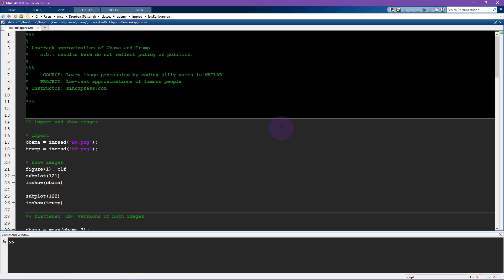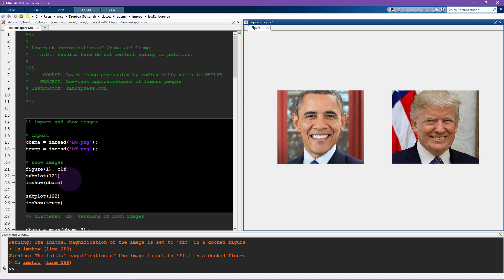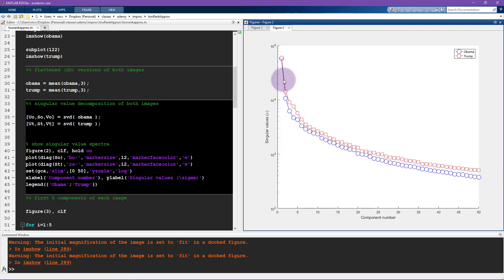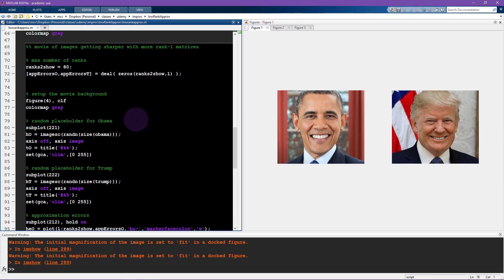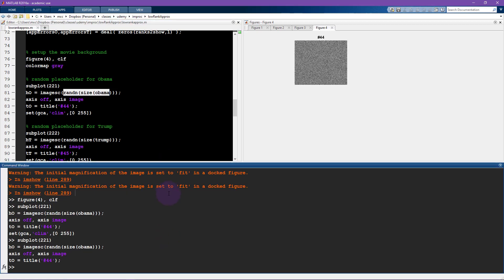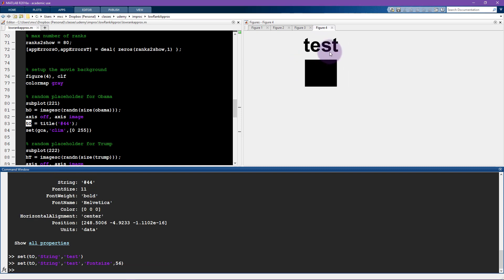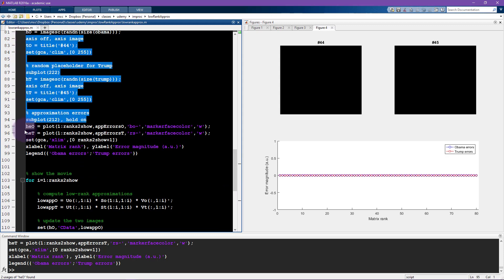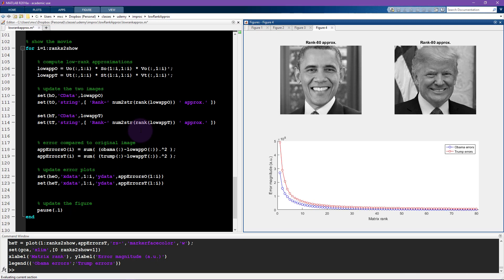Low rank approximations: Barack Obama vs. Donald Trump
This is part of an online course on digital image processing in MATLAB.

More courses on scientific programming, signal and image processing, and related topics: sincxpress.com